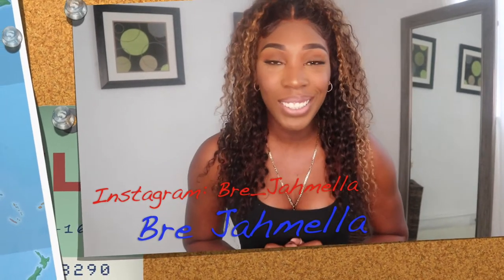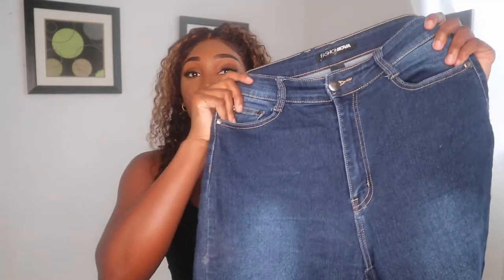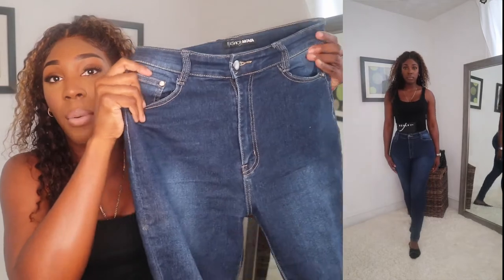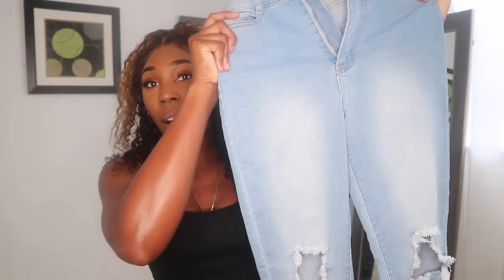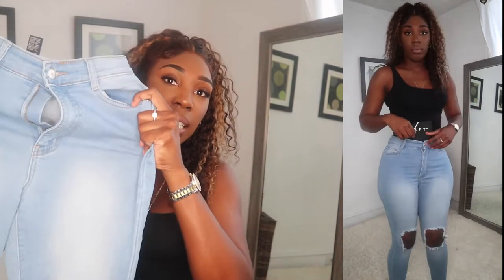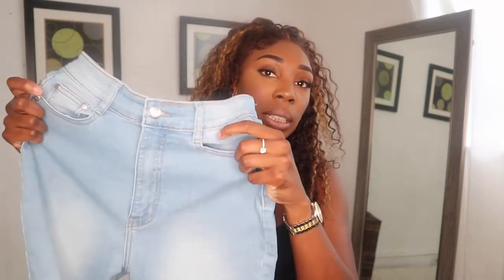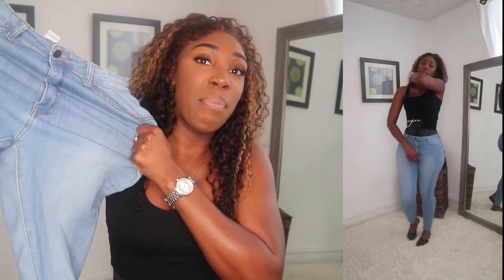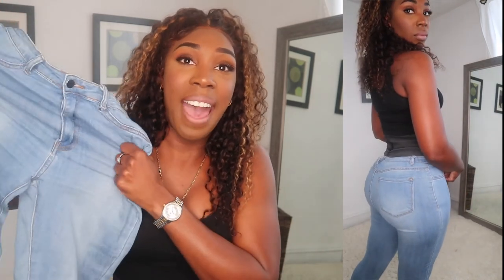FASHION NOVA JEAN HAUL || Tall Girl Friendly || Bre Jahmella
Hey Faves

Today We Are Doing A Fashion Nova Jean Haul / Review, More of These To Come Believe That ! Enjoy

Items From This Haul Listed Below ... Happy Shopping
Jeans Linked Below In No Particular Order

4) Don't Give A Split Ripped Straight Leg  ( Similar .. Original Sold Out )

Stay blessed & Remember You a Bad Bleep 🥂

{ About Me }
Name: Brittany 👑
Age: Shh Ill Never Tell ( Gossip Girl ) lol, If u watch the show you will understand ❗️
Height: 5’9
Ethnicity: Bad & Bougie🥂
Location: ATL  🍑

*CAMERA*
Canon EOS M100 Mirrorless